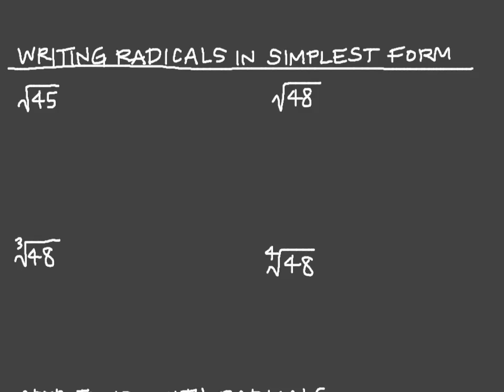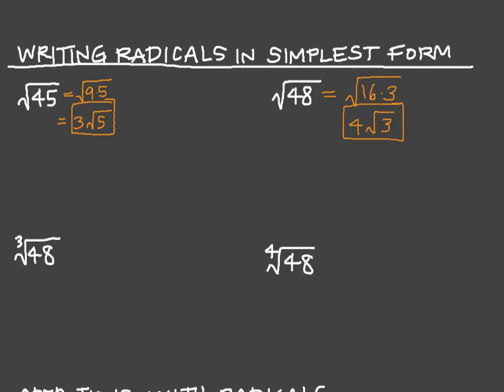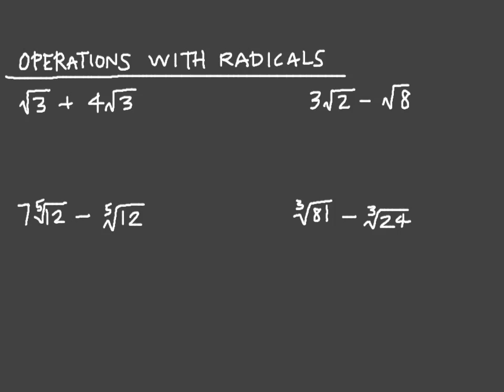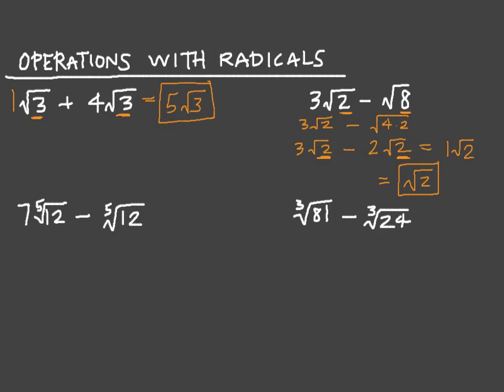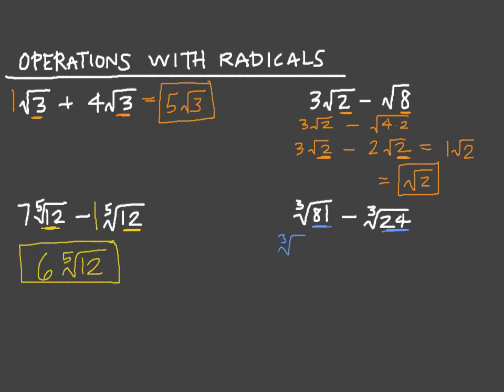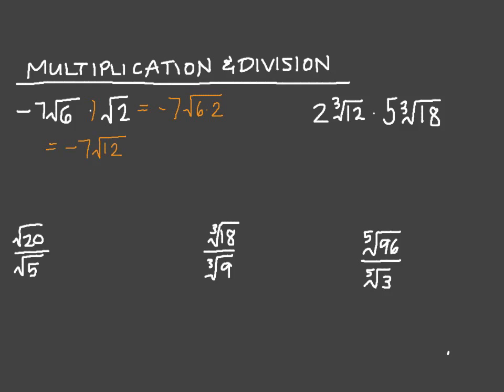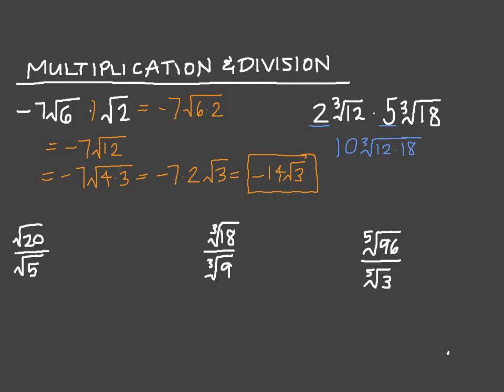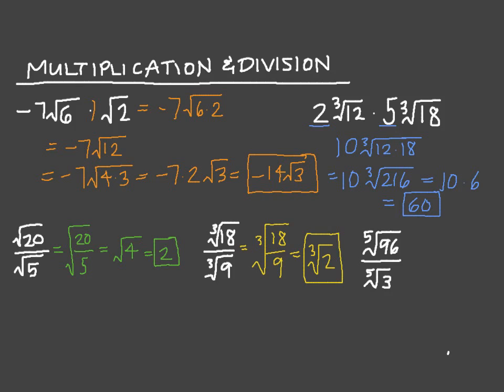simplifying & operations with radicals